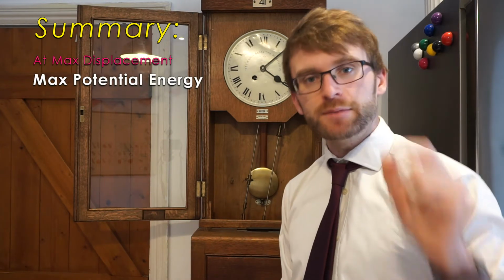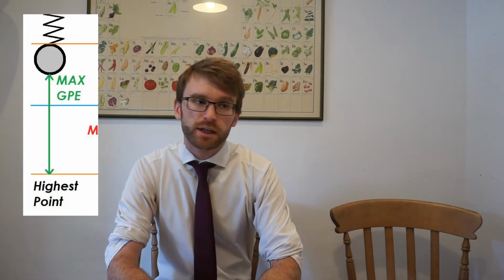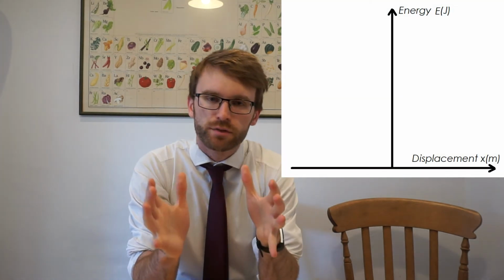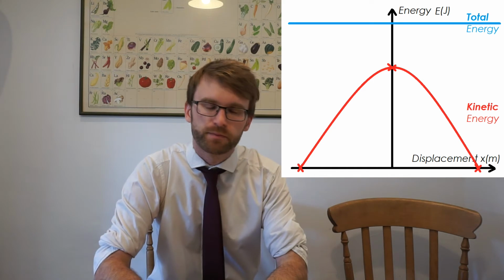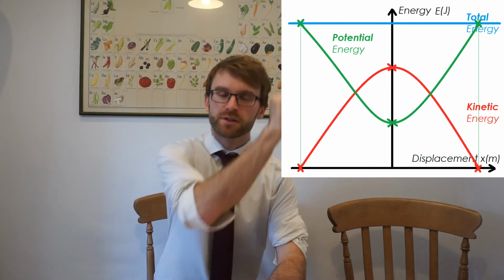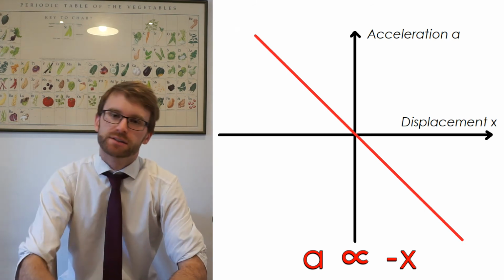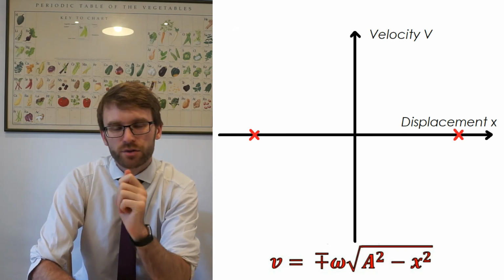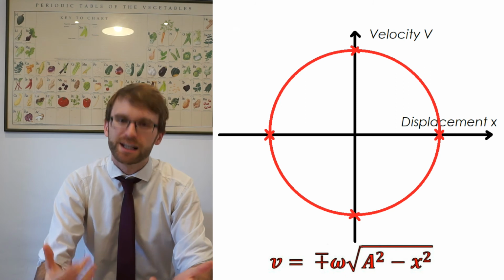5.5B - Energy in Oscillations (& Summary Sheet Graphs)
Learn about conservation of energy and how it applies to oscillators, then see an interesting graph of Energy vs. Displacement for an oscillator. Includes help on the summary sheets.